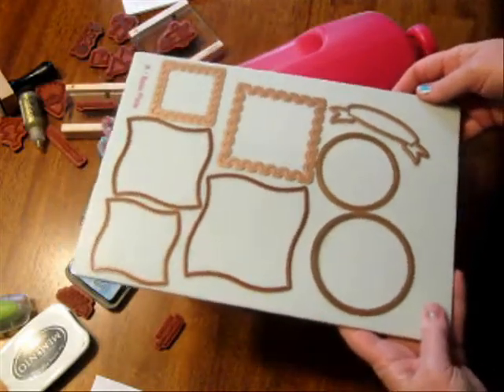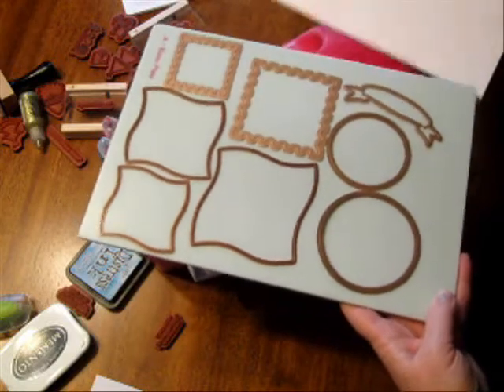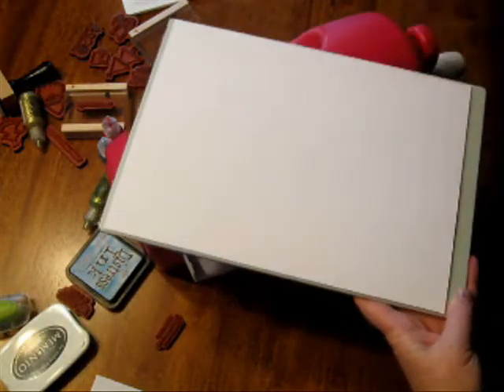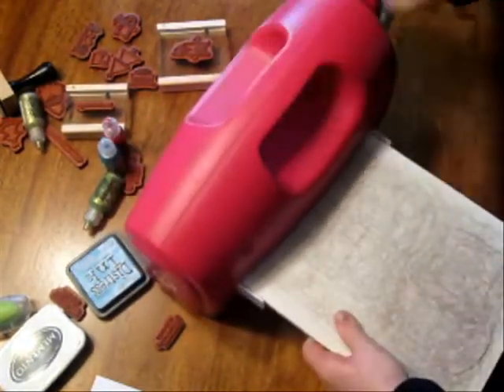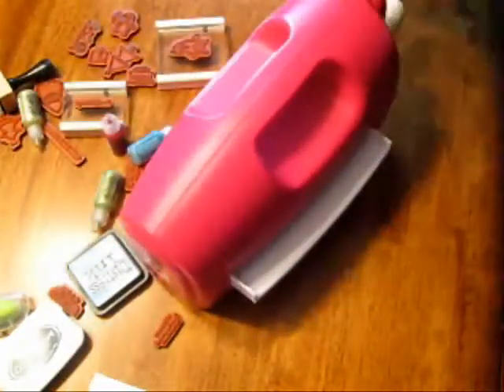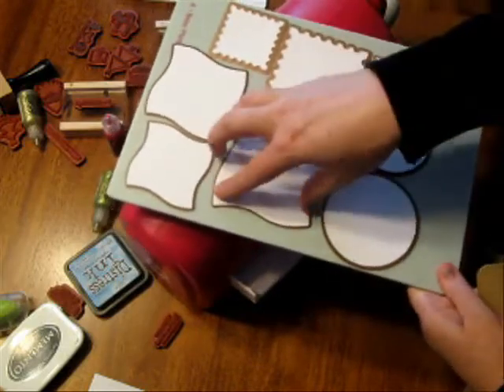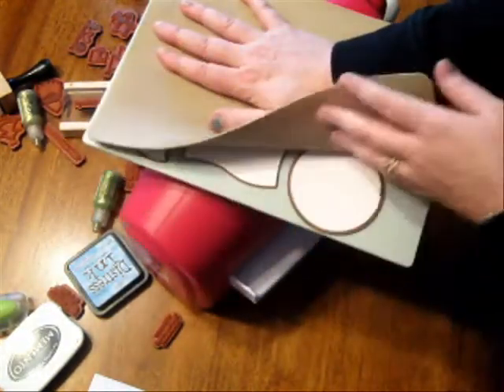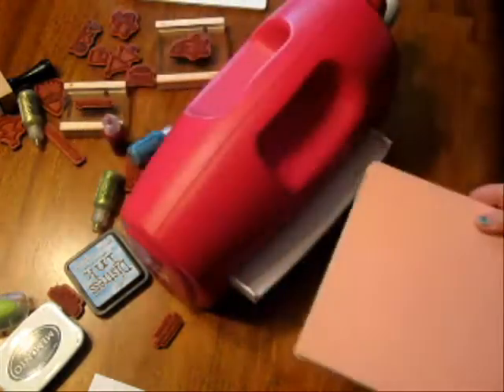NOV 14 2011, UnityTV Episode #37, HOLIDAY CARDMAKING EVENT at 2PEAS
Join Lesley Langdon for this easy stamping video that shows how to make quick and flat Christmas cards for mass mailing using a Unity stamp set called "Christmas Wishes", designed by Bella Blvd.

AND come check out the 2Peas and Unity Holiday Cardmaking Event Nov 14 - 18 in the forum and gallery.  All week, designers making Unity cards with Christmas themes!

Supply List:
Unity Stamps:  Christmas Wishes (Bella Blvd. Co-Brand)
Spellbinders Dies (Wonky Squares, Standard Circles SM, Postage Stamp)
Memento Ink (Black)
Copic Markers
Stickles
Patterned Paper Strips
White 110 Pound Cardstock (Smooth)
Distress Ink (Tumbled Glass)
Cactus Green Staz-on Ink
Glue Arts Adhesive
Spellbinders Grand Calibur Die Cut Machine